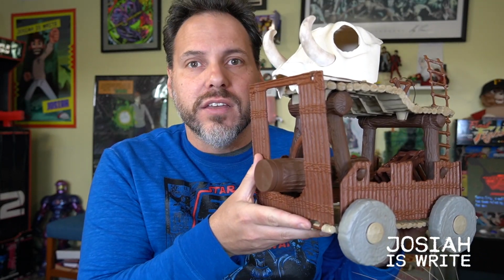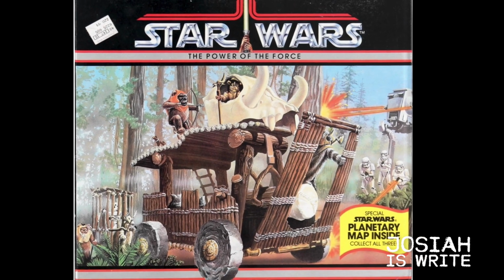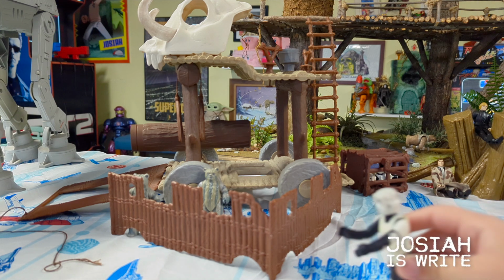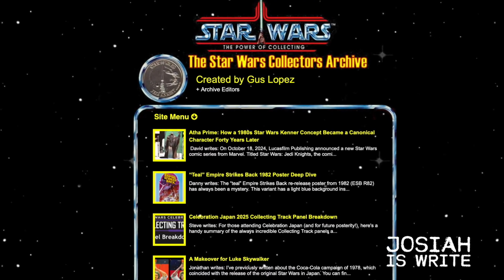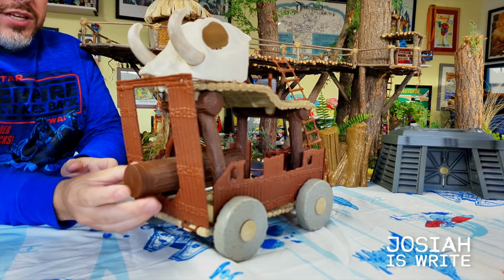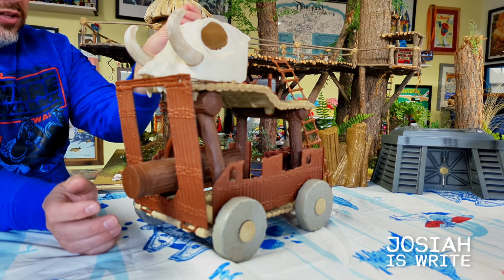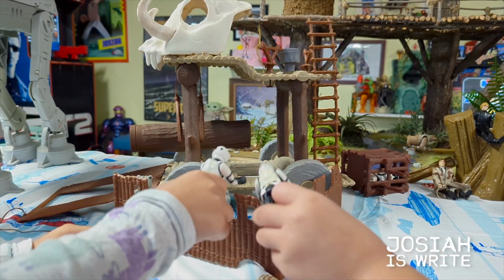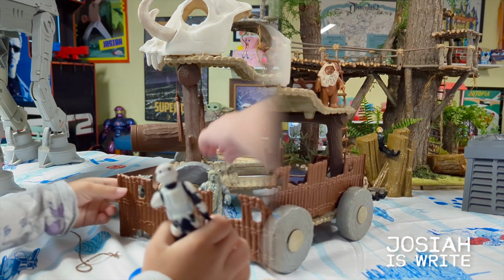Ewok Battle Wagon - The Ultimate Armored Vehicle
Geek Culture Explained! Learn How Geek Culture became pop culture and look at the Star Wars Power of the Force Ewok Battle Wagon. Find out what parts are fake! What parts are from other toys and more! Join Josiah as he examines his vintage toy.

New to Josiah?